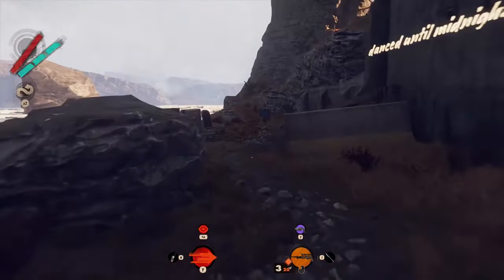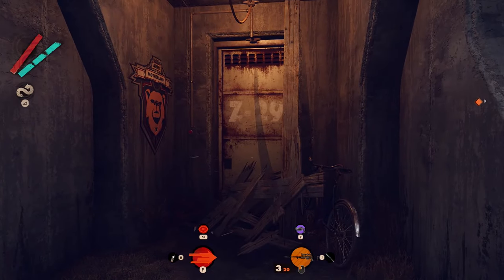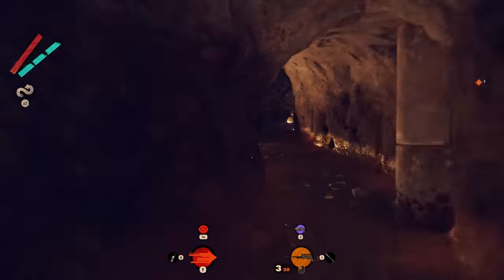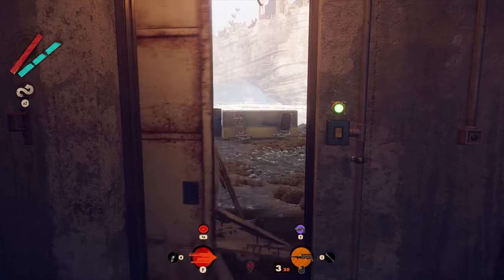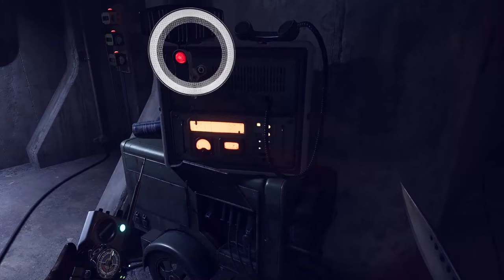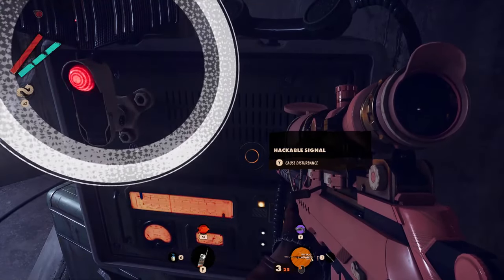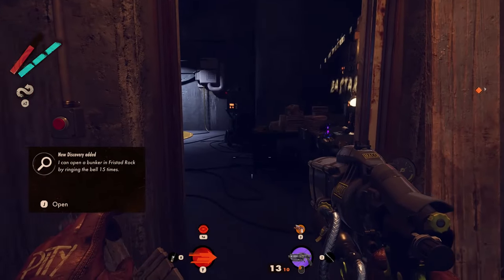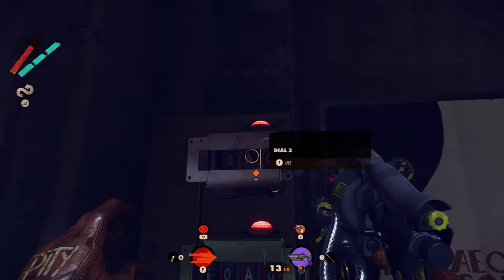How to Open the Ordinance Z29 Door with the Doorbell in Fristad Rock | Deathloop Guide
In this Deathloop Guide you will learn How to Open the Ordinance Z29 Door with the Doorbell in Fristad Rock

In Deathloop Fristad Rock you will find a locked bunker with a Deathloop Doorbell on its right. In this video you will learn how to open this Deathloop Fristad Rock Doorbell door. This door by the way has the Deathloop Z29 text. That is part of a side quest related to Deathloop Ordinance 29. Once intered inside the Deathloop Fristad Z29 bunker you will find out that it has a huge puzzle in order to access the intelligence archive. There are two ways to enter inside the Deathloop Fristad Rock Z29 the first is using a cave system nearby the other is to find a code related to the Deathloop Ordinance z29 doorbell.